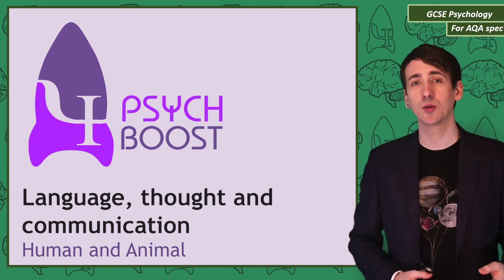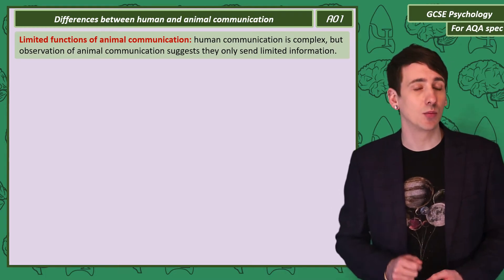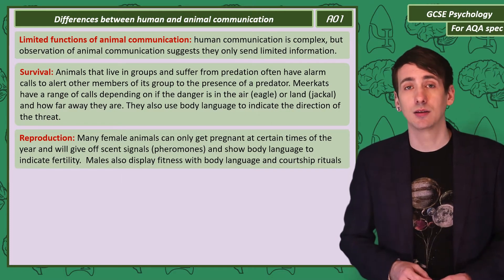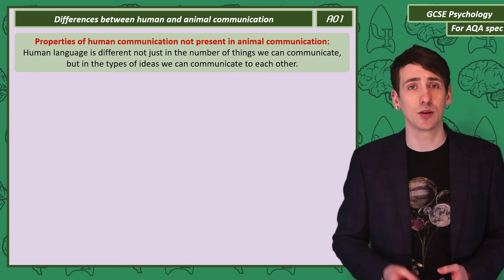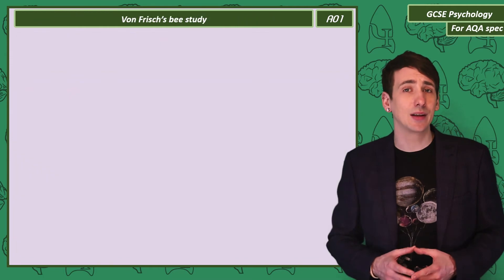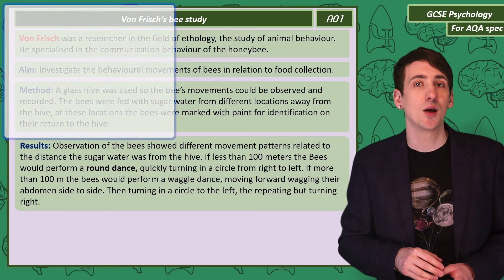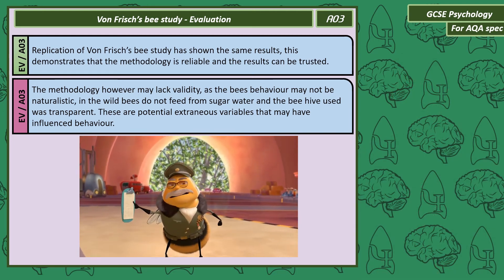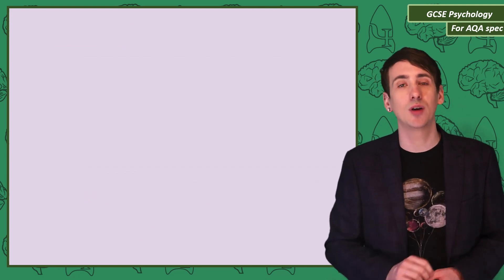Human and Animal - Language, GCSE Psychology [AQA]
This video includes: Twelfth of my new series of GCSE psychology videos designed for the AQA specification.